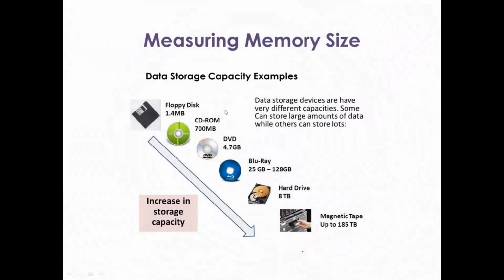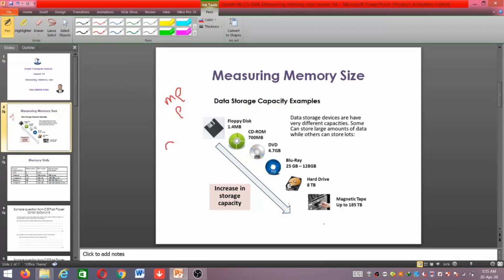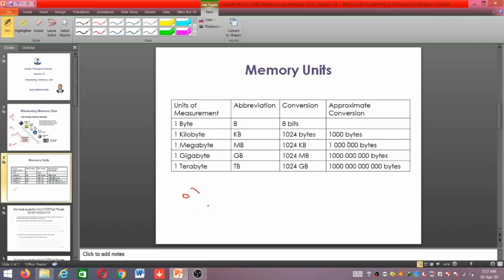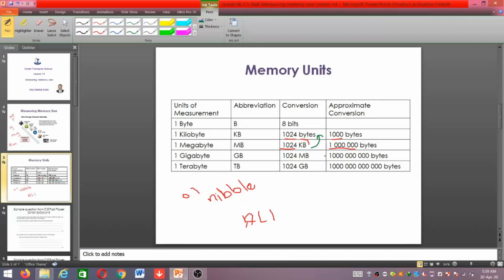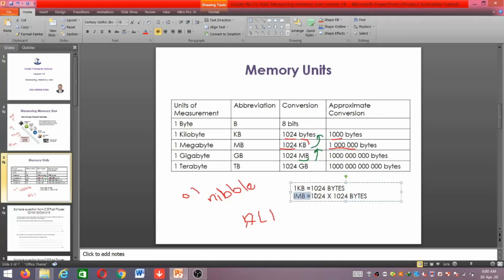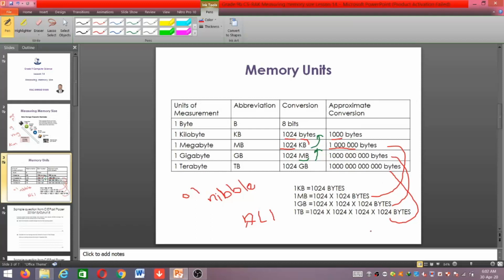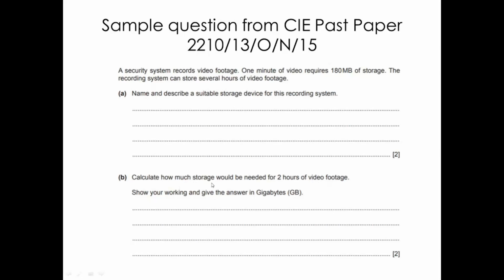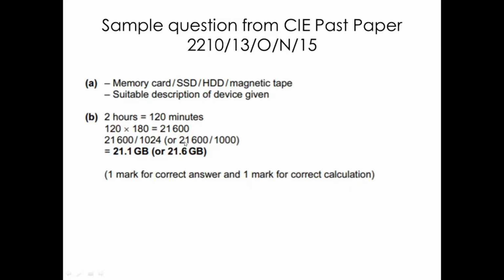Grade-9 (O Level) Computer Science Measuring memory size Lesson 14